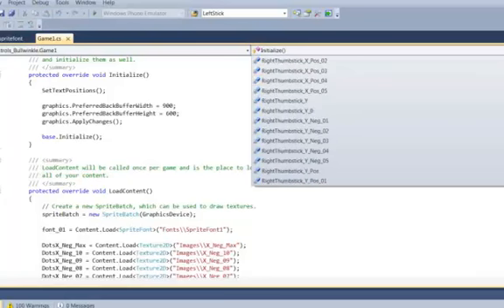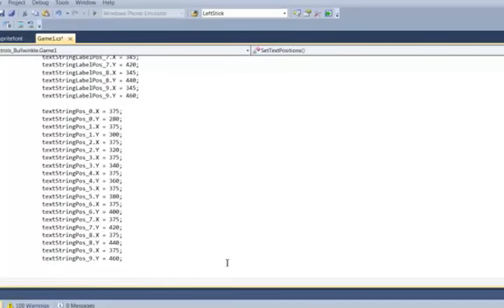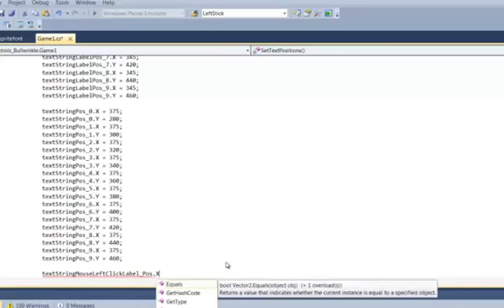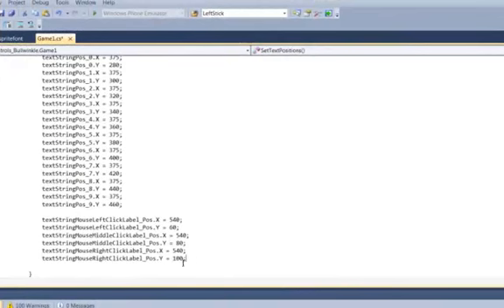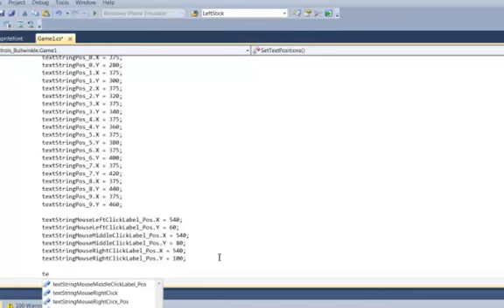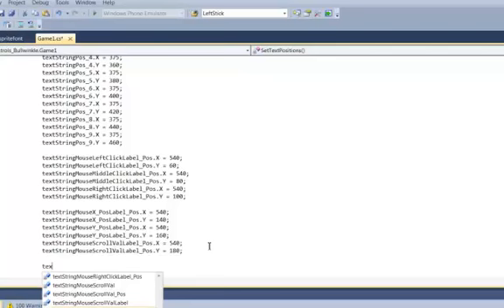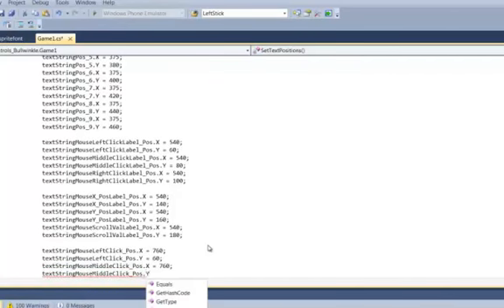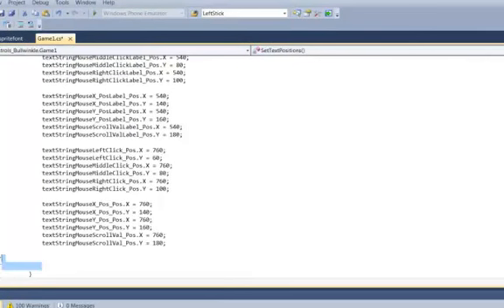XNA 4 Course I Ch 09 04 SetMouseInputTextPositions